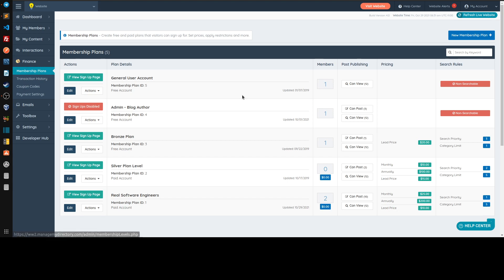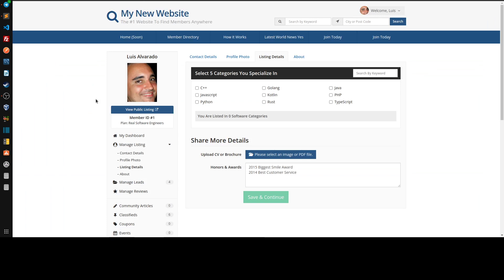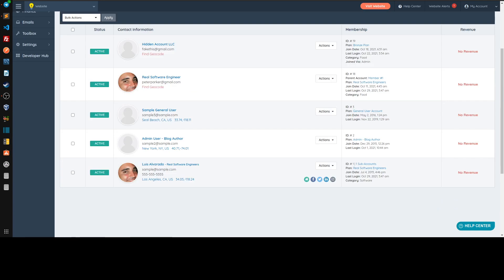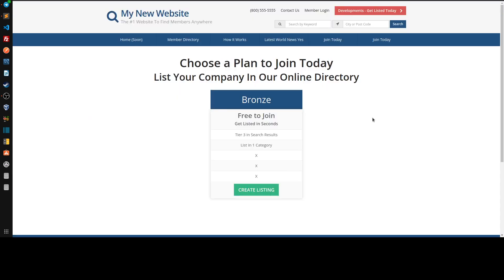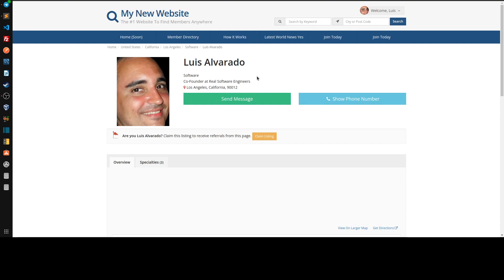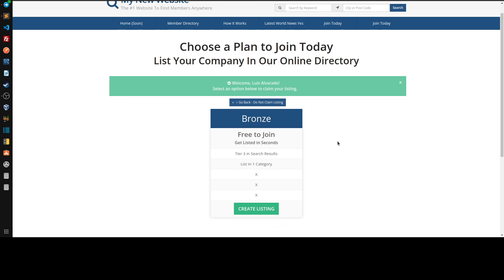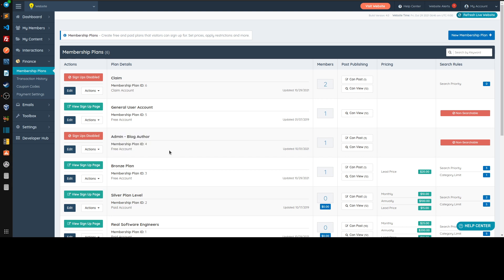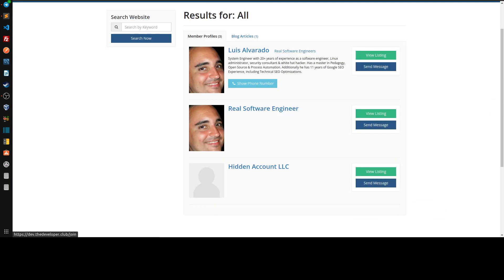Membership Plans & User Types - Customizing Brilliant Directories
Learn about the different types of Membership Plans
Learn about the different types of Users

Brilliant Directories Tutorials, Brilliant Directories Courses